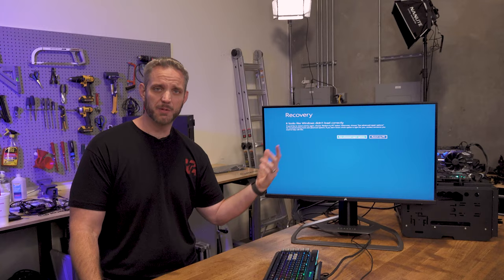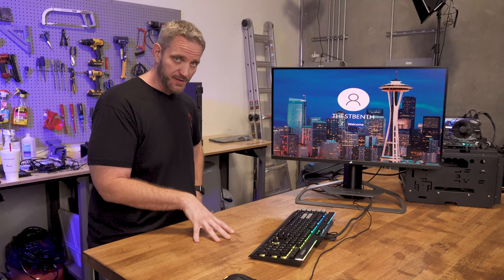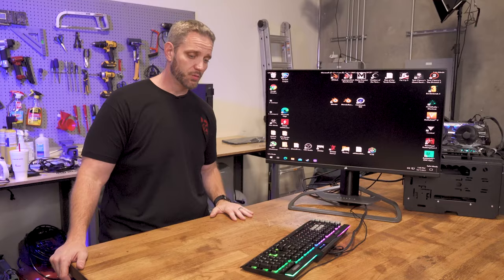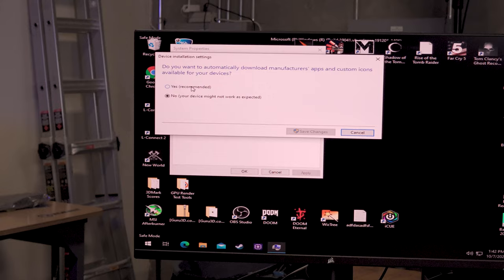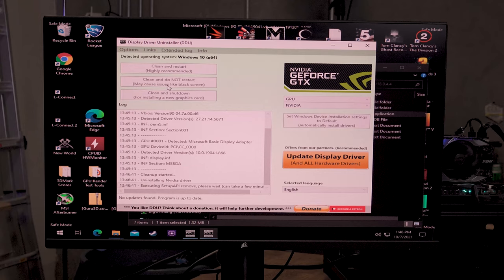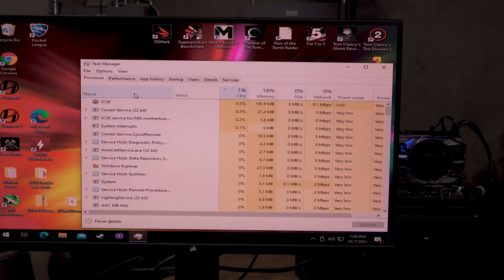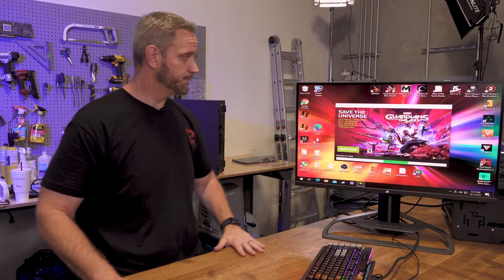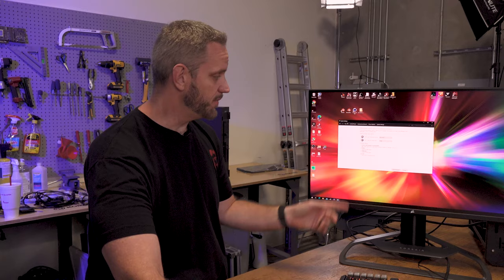This serious issue was a simple fix... Here's how!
Learn more about all of iFixIt and there selection of tools